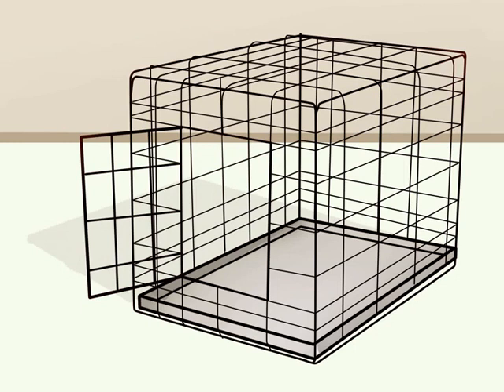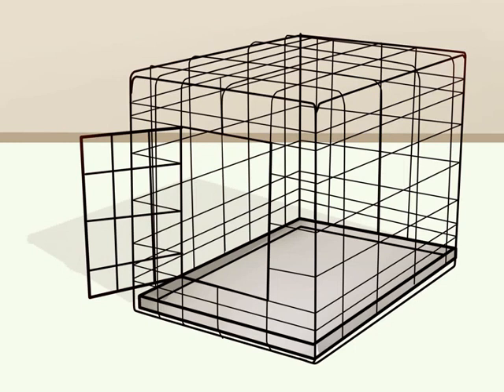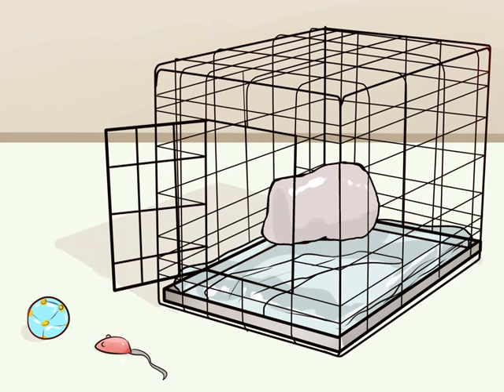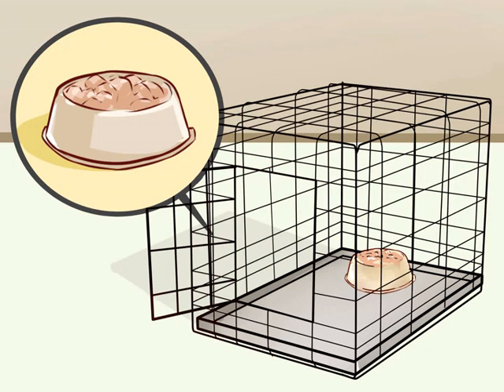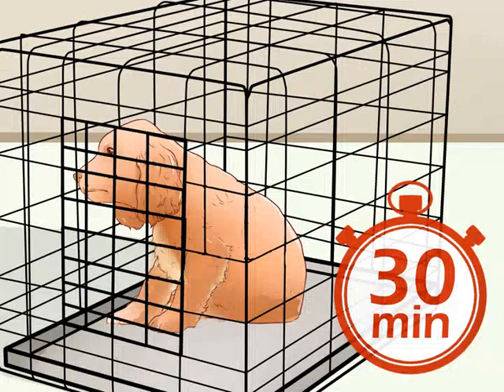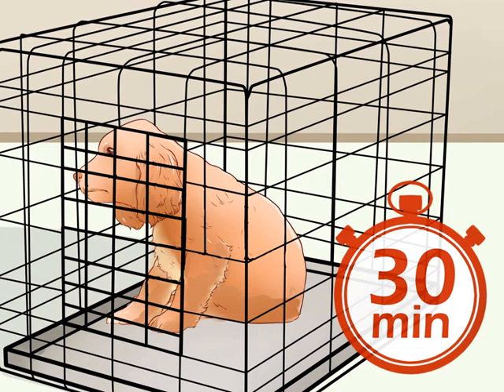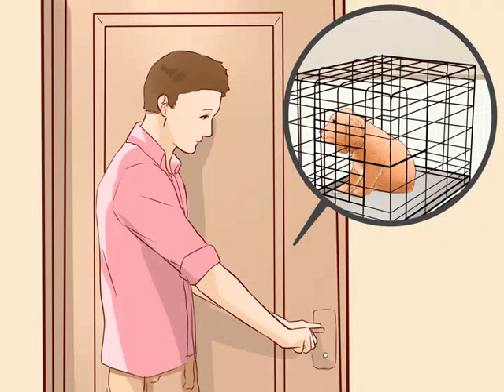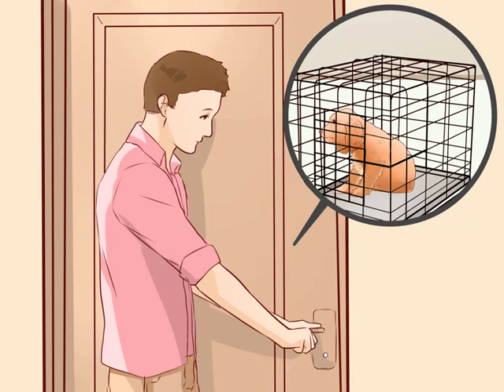Train a Cocker Spaniel